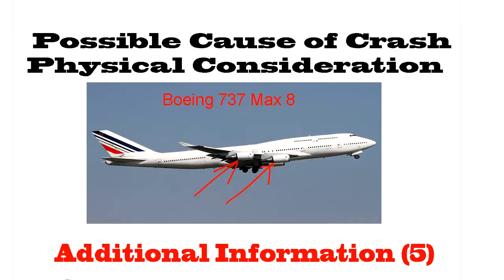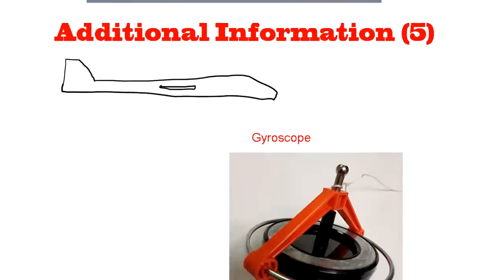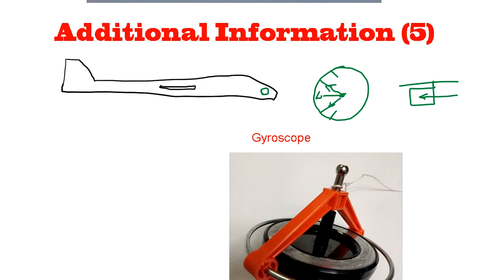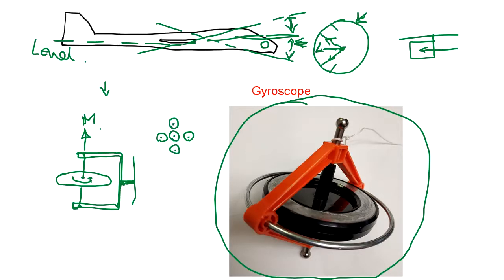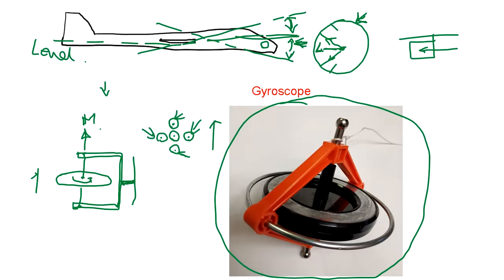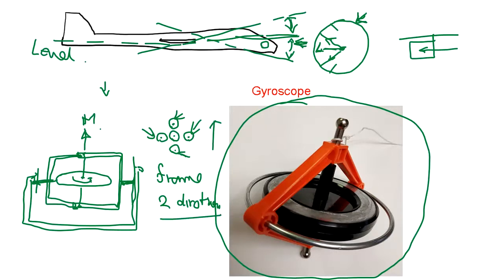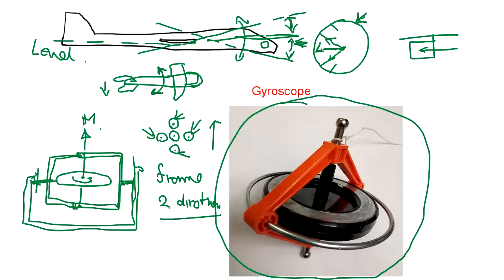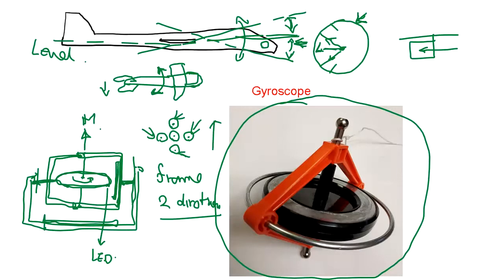Boeing 733 Max 8 Crash (5) Possible cause of Crash, About Gyroscope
This is the series of Boeing 7373 Crash problem, consideration with college level physics.